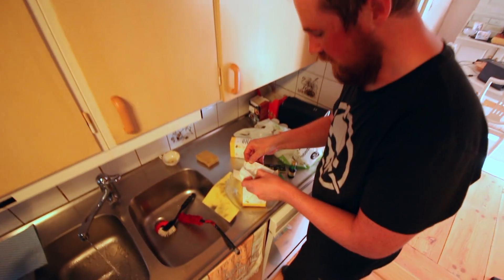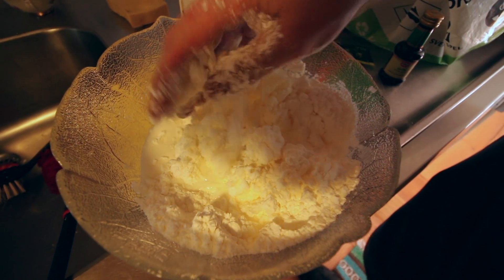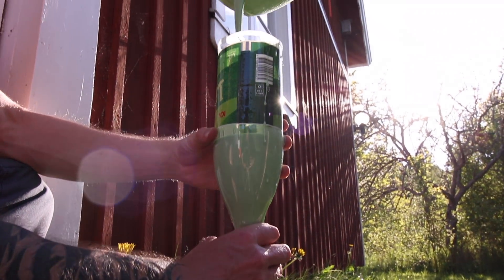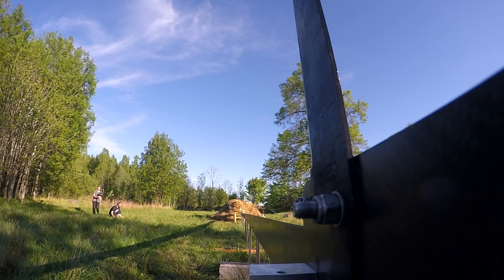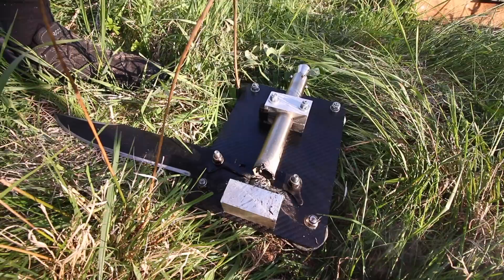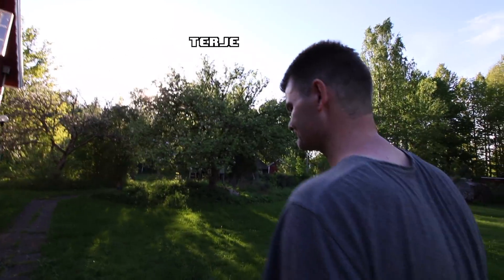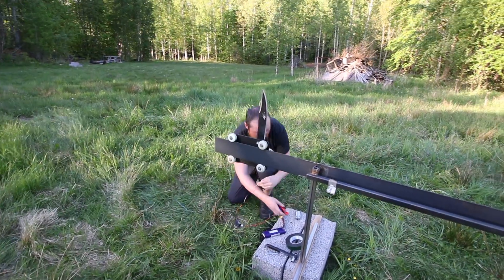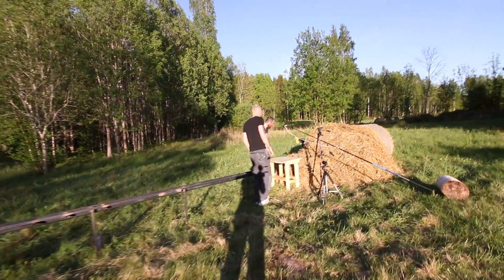Oobleck cut by a 200km/h Rocket Knife (beautiful Slow motion)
In todays episode we try to cut a balloon filled with Oobleck (Non Newtonian fluid) Which is normally liquid but when agitated turns in to a solid.

Please don't try this at home (we're what you call insane).

Music used in this episode:

Bach: Air on the G String - From Audiomicro.com